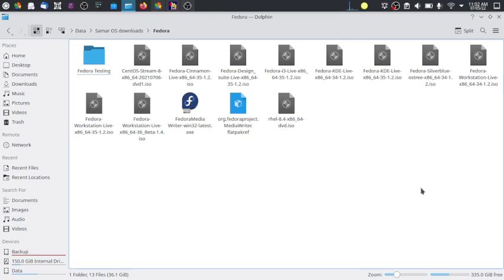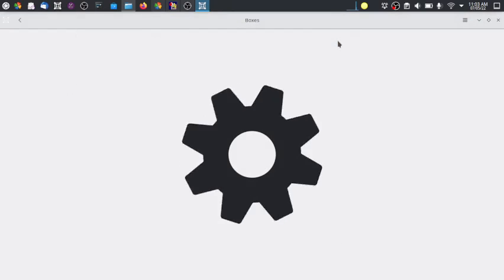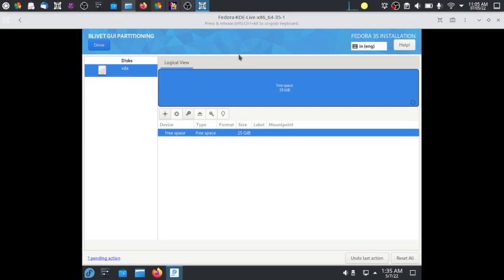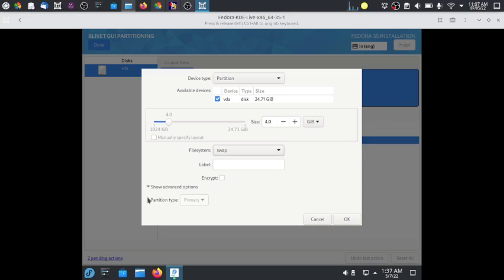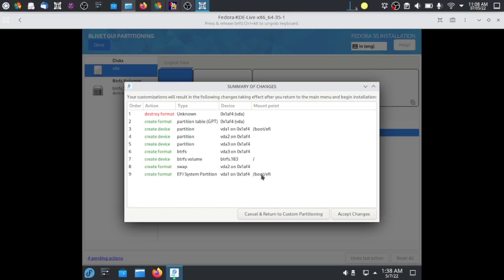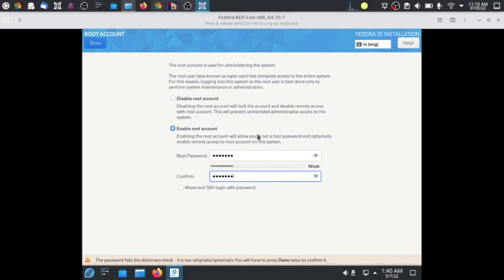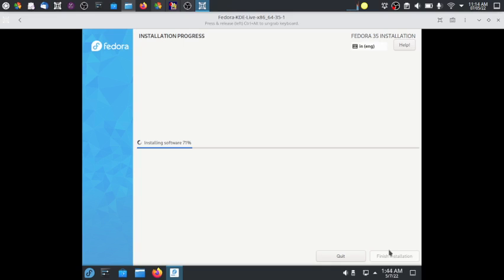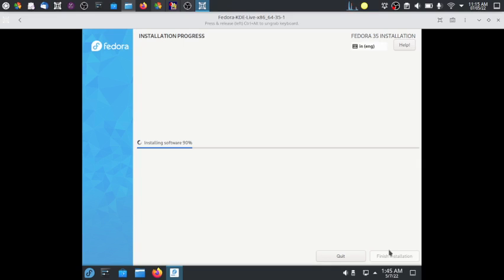Installation of Fedora 35 KDE spin.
This is video guide to install Fedora 35 KDE spin.